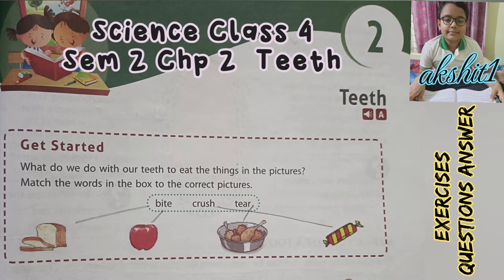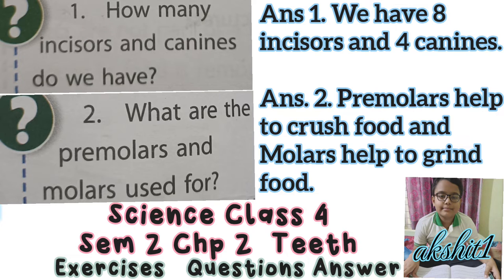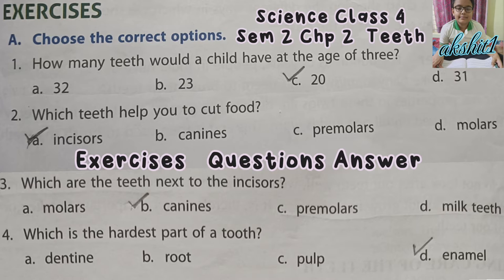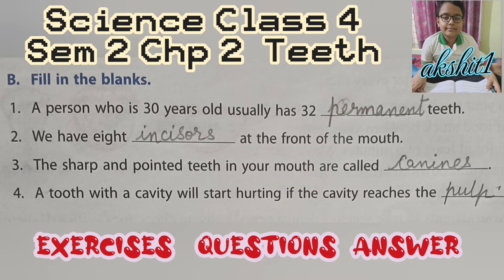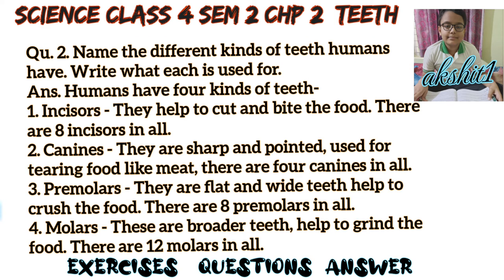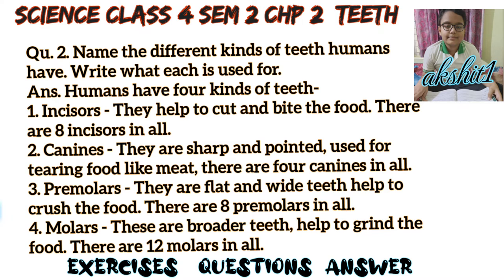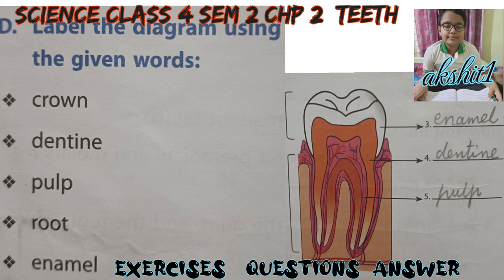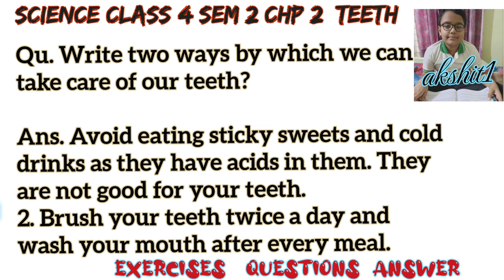Teeth/Exercises Question Answer/ Science Class 4/ Sem 2 Chapter 2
ABOUT @akshit1
Basically for the children facing problems to not finding proper matter related to that subject and topic after watching so long videos , so I am here for them, trying to cover full topic and chapter.